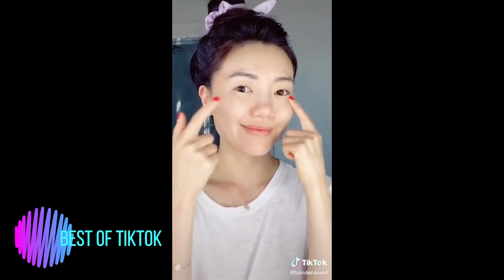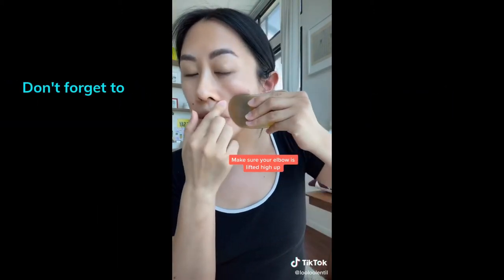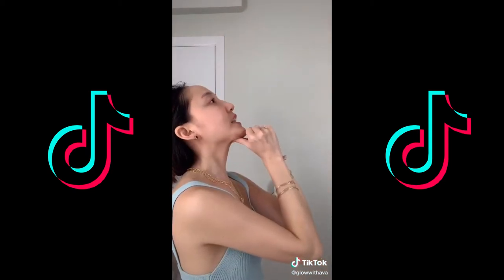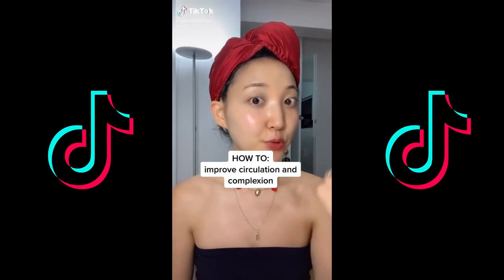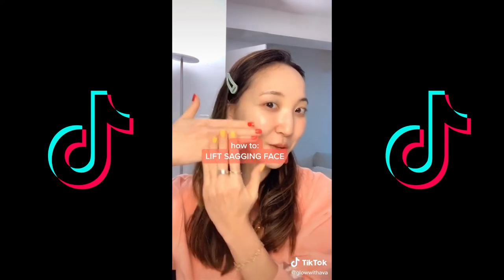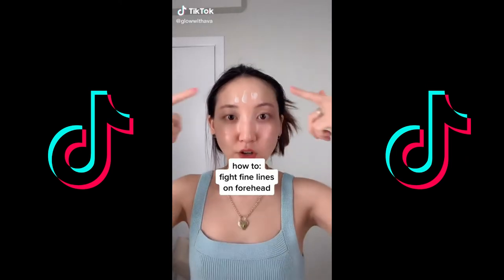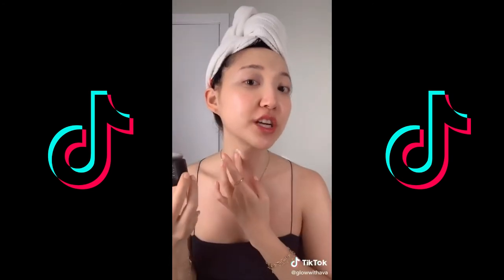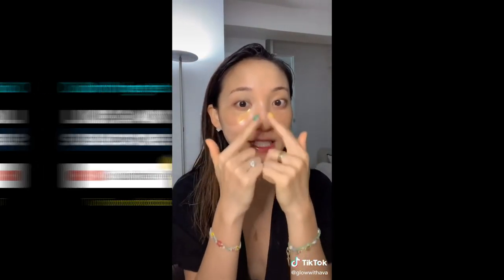Facial Massage Techniques For Glowing Skin with Gua Sha Tool [Best Method]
Facial massage helps your skin glow by improving circulation. This video explains how to do face massage with a technique that helps to improve with your sagging skin,de-puffing, and face lifting.

In this video, most of the creator use Gua Sha which is a really nice tool to face massaging which helps the skin to relieve pain and tension by applying pressure and scrape and it is natural to face massage technique and consider as an alternative therapy  tool to improve your circulation

You can use the timestamp from the description to watch related videos.

00:00 - Intro
0:03 Reduce the dark circle
0:56 How to depuff your face fast
1:23 How to use gua sha
2:25 How to reduce dark circle
3:01 Exercise to depuff and lift
3:40 Uplift your face skin
3:53 Removes stalled lymph from under the eye
4:10 How to prevent dark circle
4:48 How to find a fine line on your forehead
5:05  Jawline definition massage
5:24 Esthetician Skincare routine
6:07 Improve circulation
7:00 Firm up sagging face
7:27 Acupressure massage on jaw muscle
7:48 How to firm up your neck
8:31 Every morning depuff routine
9:15 Fine lines forehead massage
9:38 Celebrity look massage
10:13 Get rid of jowls and double skin
10:31 Gua Sha exercise to lift your skin
11:04 How to reduce neck wrinkles
11:47 Do this instead of lip fillers
12:00 V shape face message
12:22 How to add elasticity to your skin
13:03 Thumb face massage
13:20 End

▬ People Also Watch  ▬▬▬▬▬▬▬▬▬▬

▬ Recommended Videos  ▬▬▬▬▬▬▬▬▬▬▬▬

Makeup tip and hacks

▬ About Tiktok Maze ▬▬▬▬▬▬▬▬▬▬▬▬

Tiktok maze is a compilation channel of best TikTok videos related to pranks, makeup, dancing, funny, and trending. All of these videos are trending and most viewed based in my location Australia.

If you have your funny, prank, or dance video or friends or someone else that you found worth to share then please share us the link of that TikTok video on our Instagram. We love to feature on our next compilation. our Instagram account is

Katie

▬ Social Media ▬▬▬▬▬▬▬▬▬▬▬▬▬▬▬